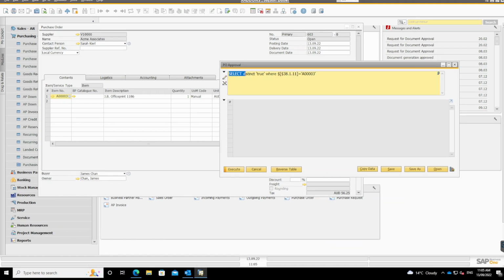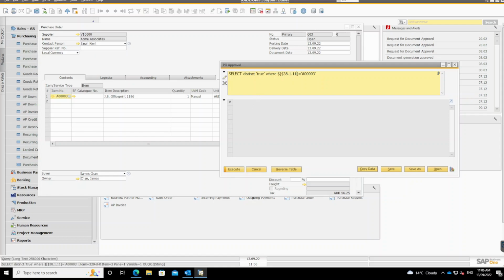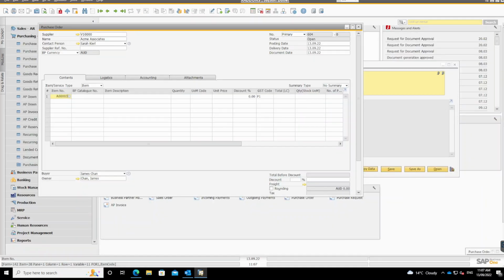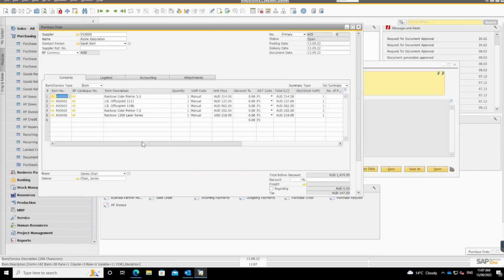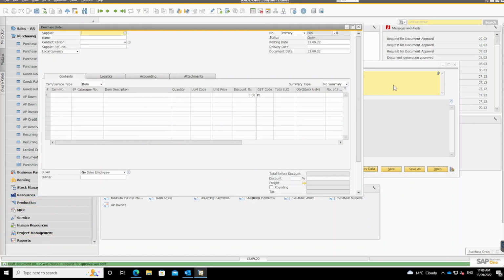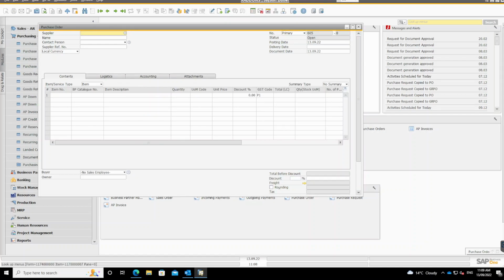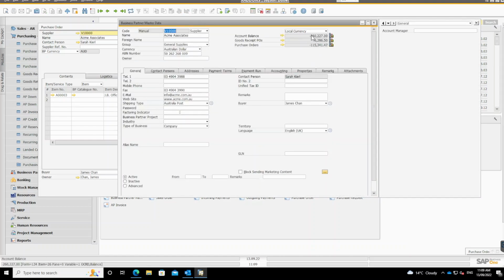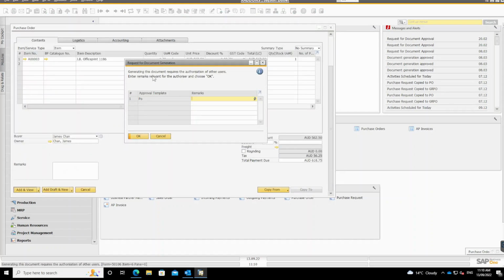Query Based Customized Approvals In SAP Business One - Including Document Rows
This video explains how to set customized approval rules in SAP B1 based on queries. It also explains how to set approval rules based on conditions in document rows.